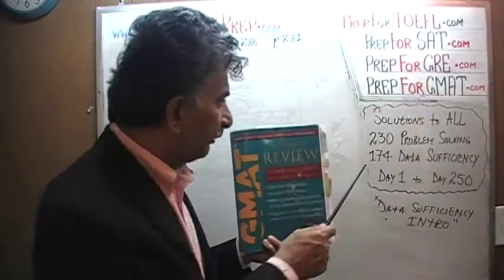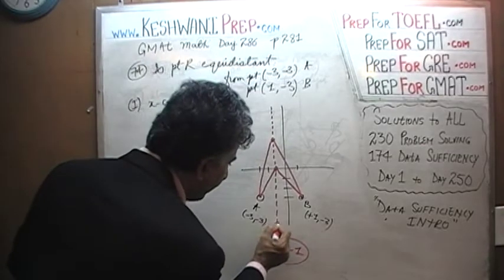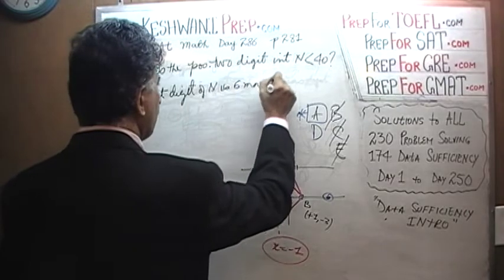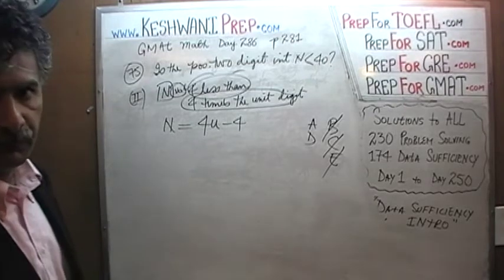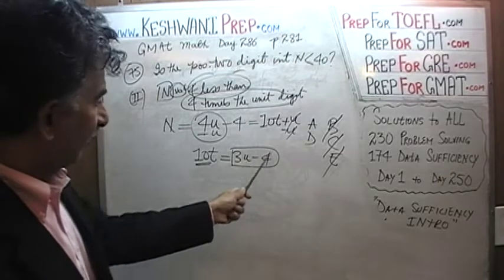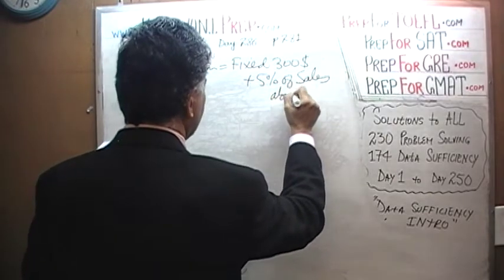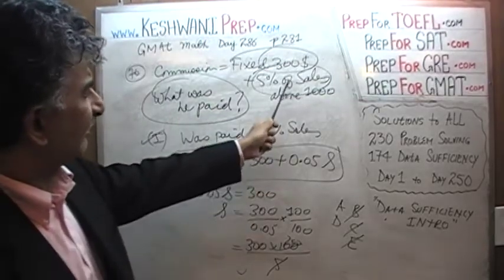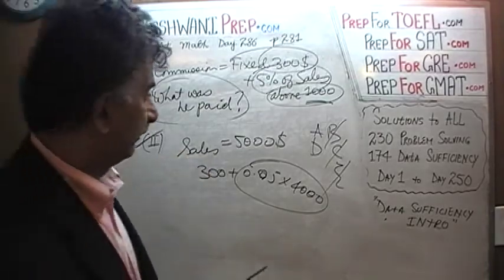GMAT Math Day 286, p281, Data Sufficiency 74 to 76, Online Prep Tutor GRE, TEAS, SAT, ACT, TOEFL